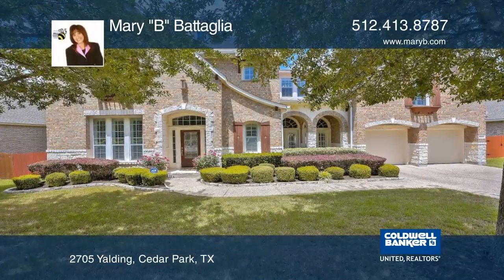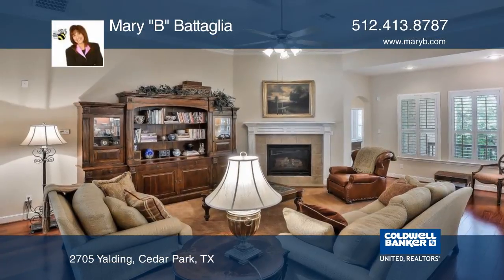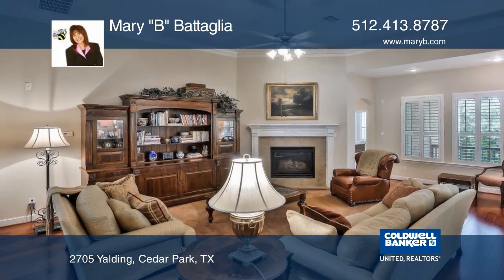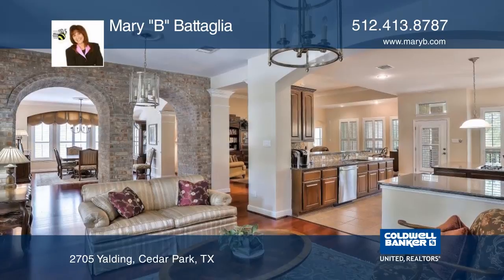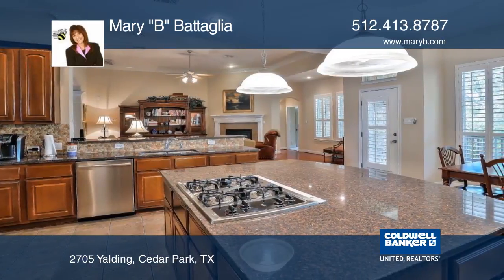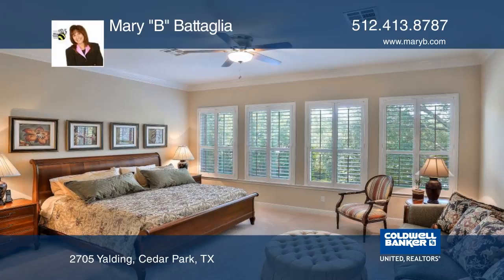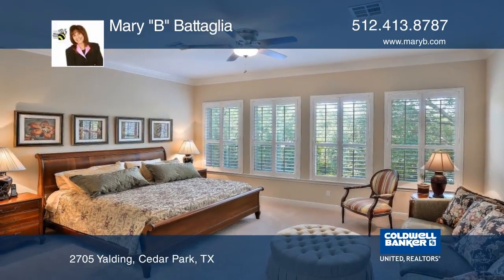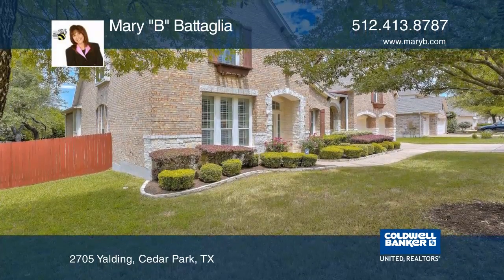2705 Yalding Cedar Park, TX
2705 Yalding, Cedar Park, TX

Gorgeous custom built home with over 4300 square feet of luxury! Elaborate floor plan flows with additional living areas making entertainment and family get togethers a breeze. Gourmet kitchen features an island, upgraded cabinets, premium granite and stainless steel appliances. The breakfast bar opens to a huge family room and bright sunroom with 2 sets of atrium doors with brick accents! Gorgeous wood floors add warmth throughout the downstairs living areas. Private study down could also be a 5th bedroom. Private, oversized master suite downstairs features crown molding, two step ceiling, recently installed granite and fixtures on separate vanities. You also have a garden tub, separate shower and huge walk-in closet. Spacious gameroom up is convenient to bedrooms on either side. The plan has potential to add a media room upstairs. Backyard is well manicured with covered deck and room for pool! This home is waiting for you and your family!